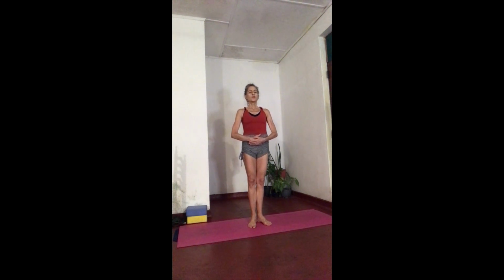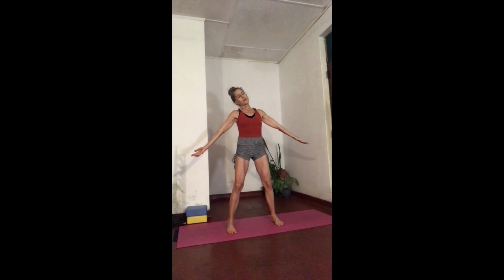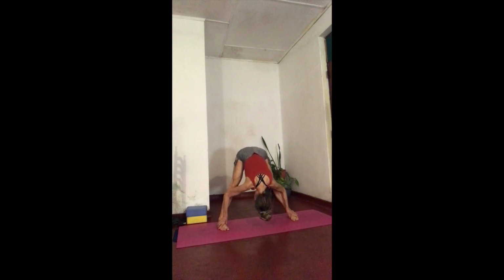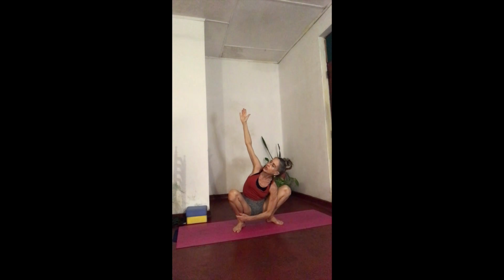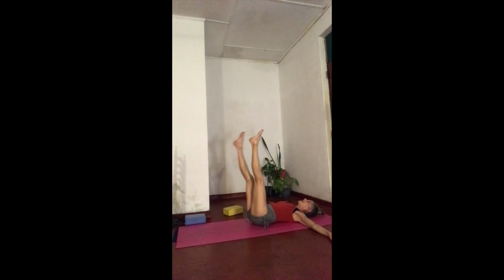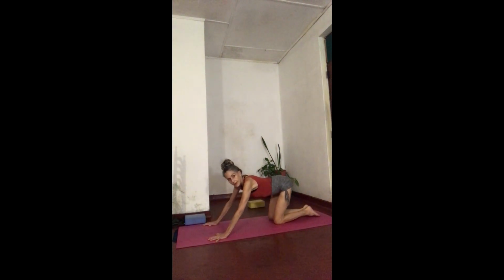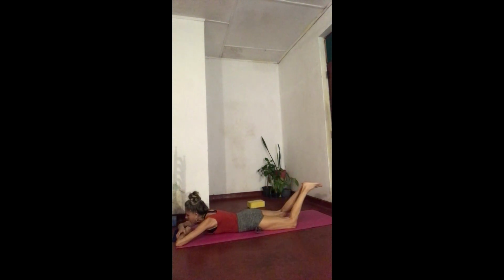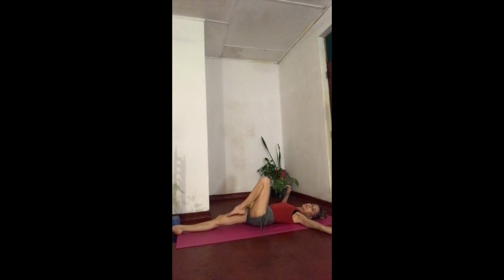Yoga over 50: Online Class Replay Chi Yoga 🧘‍♀️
Full practice sequence featuring qigong,  & dynamic yoga asana. Live class replay.
Practice at your own risk.

🕉️ Designer Yoga Mats & Leggings Aesthetic &  luxury designs

Eco Friendly Yoga mat